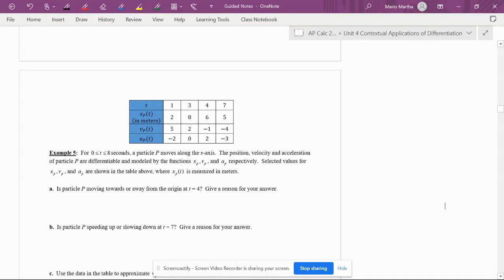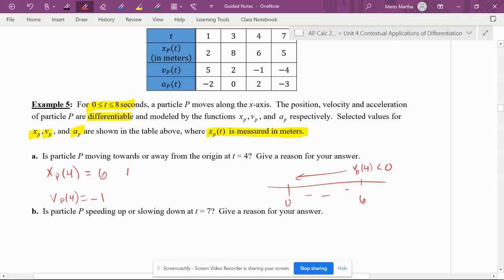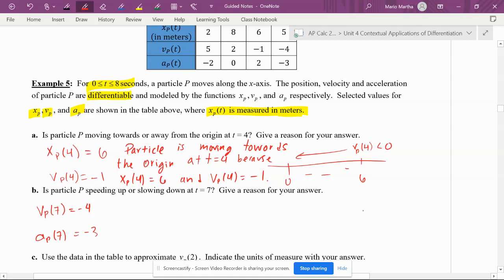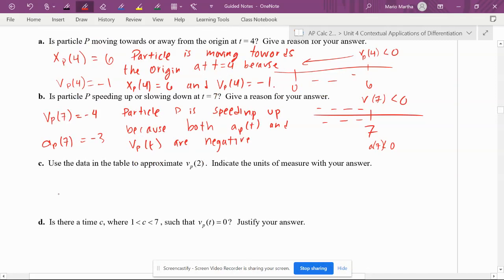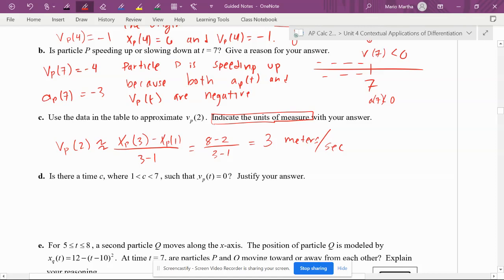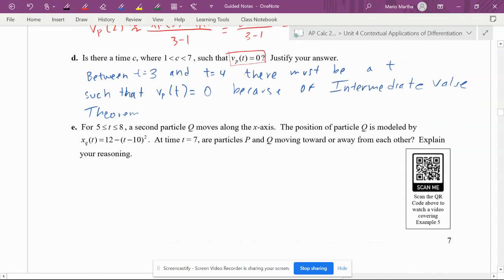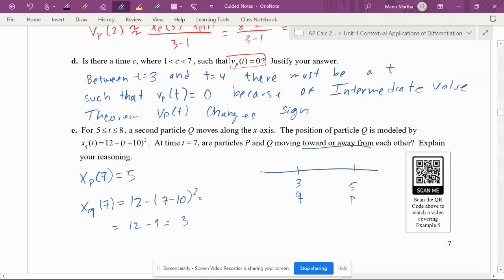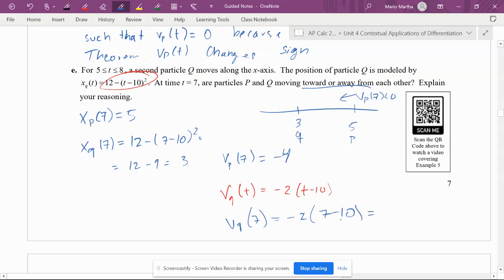4.2 Part 4